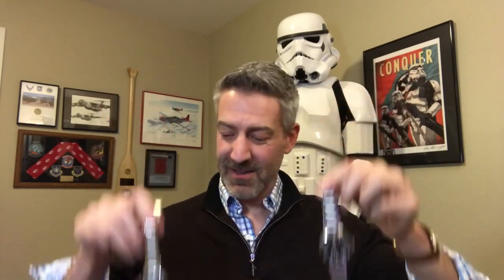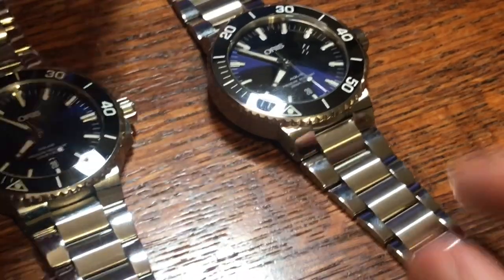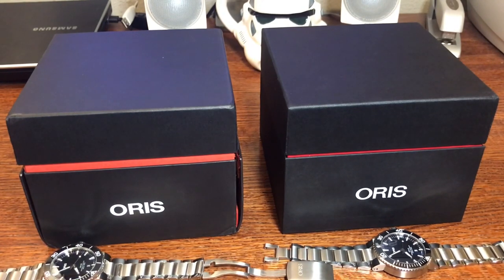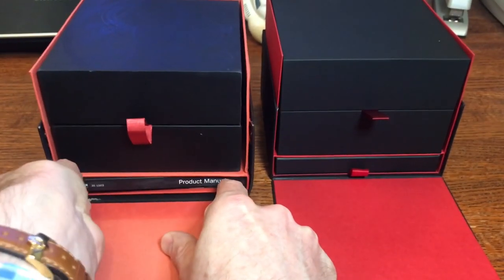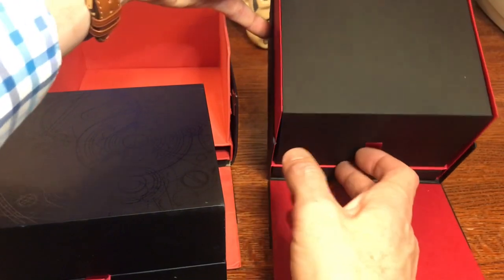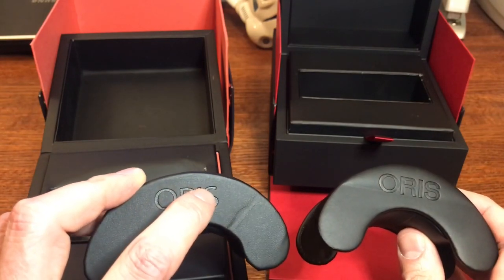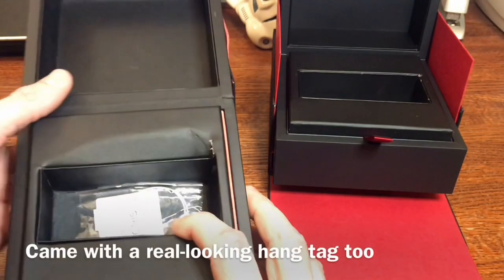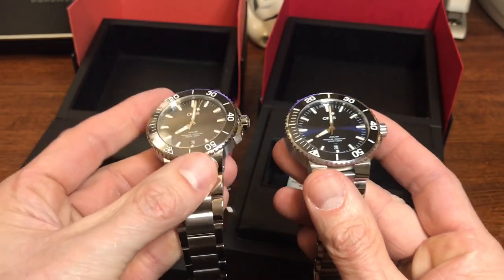Beware of fake Oris Aquis watches! Some argue they're real!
I was tricked on eBay with the purchase of what turned out to be a really good fake Oris Aquis. I compare the differences between the fake and the authentic watches.

One thing that hit the editors floor was the fact the fake's serial number was recognized by the Oris website, although it came up with a rubber strap and not a stainless steel strap.  When I entered my real watch's serial number it came up showing the stainless steel strap.

Again, thanks to Cubex68